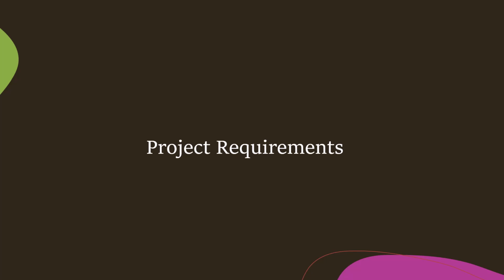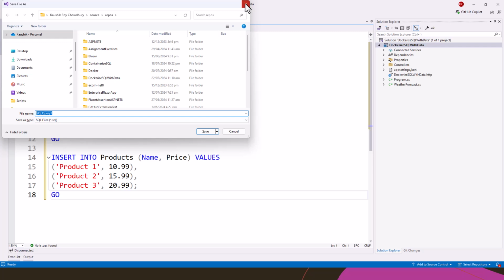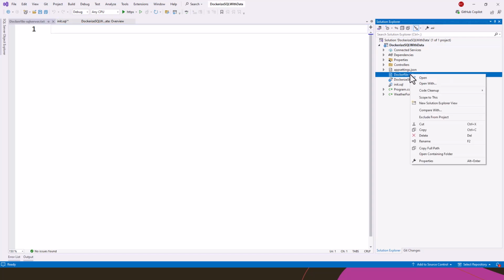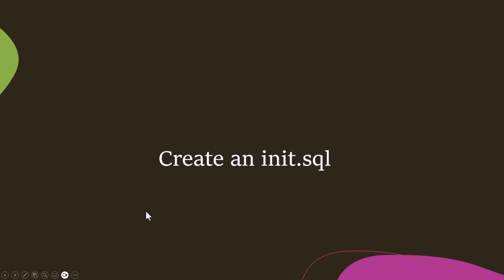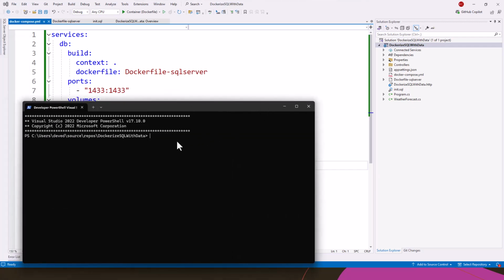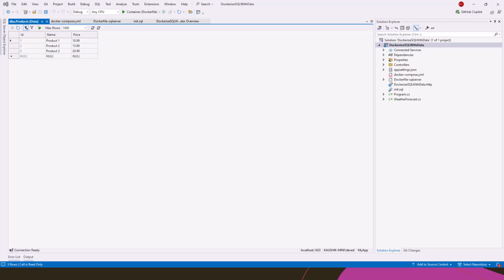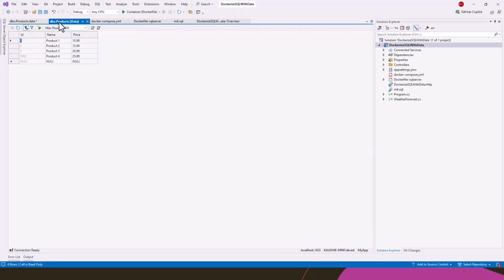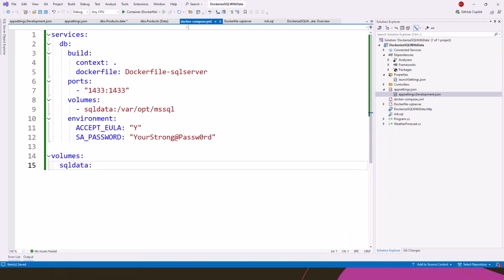How to Containerize SQL Server With Persistent Database for ASP.NET Core?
These are hands-on courses covering:
• Docker & DevOps
Dive into the world of containerization and learn how to set up Microsoft SQL Server for your ASP.NET Core application using Docker. This comprehensive tutorial guides you through creating a custom database with tables and initial data, ensuring data persistence with Docker volumes, and seamlessly connecting your ASP.NET Core app to the containerized database.
We'll explore the power of Docker volumes and their crucial role in maintaining data integrity. Docker volumes act as a separate storage layer existing outside of containers, allowing your valuable database information to persist beyond the lifecycle of individual containers. By mounting volumes to specific paths within our SQL Server container, we create a robust bridge between the container's filesystem and the host system, ensuring your data remains intact even when containers are stopped, removed, or updated.
The magic of Docker volumes lies in their ability to decouple data from the container itself. This separation is particularly important for our SQL Server setup, as it allows us to preserve all database changes, user data, and configurations across container restarts or even when migrating to different development or production environments. You'll learn how this volume-based approach enhances the portability of your entire application stack while maintaining the isolation benefits of containerization.
Throughout the tutorial, we'll demonstrate how to leverage Docker Compose to orchestrate our SQL Server container and volume setup, streamlining the development process and improving application portability. Whether you're a seasoned developer or new to containerization, this guide will equip you with the knowledge to create a robust, persistent database solution for your ASP.NET Core projects.
Perfect for developers looking to optimize their development environment, this tutorial combines the best practices of Docker, SQL Server, and ASP.NET Core to create a powerful, flexible, and persistent database solution for modern web applications.

00:00 Introduction
00:56 Overview
01:40 Project Requirements
02:26 Create ASP.NET Core Project
05:04 init.sql script
08:53 Create a Dockerfile (Add Docker Support)
12:32 Create the docker-compose.yml file
15:14 Run docker-compose instruction to create container
16:51 Test the SQL Connection
18:13 Confirm Data Persistence
19:47 Insert another record
20:58 Check for the added record
23:15 Benefits and Conclusion